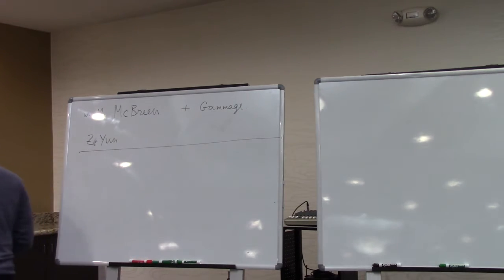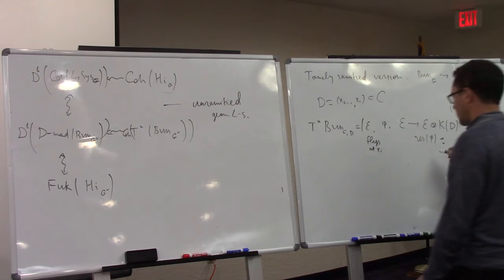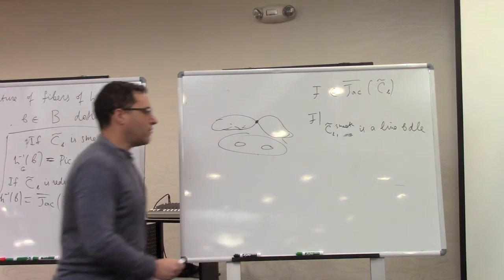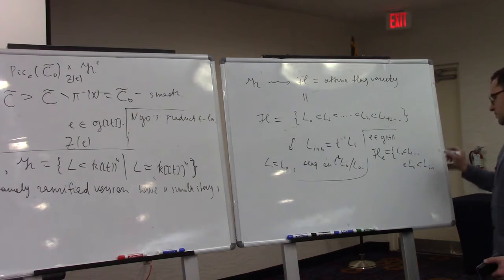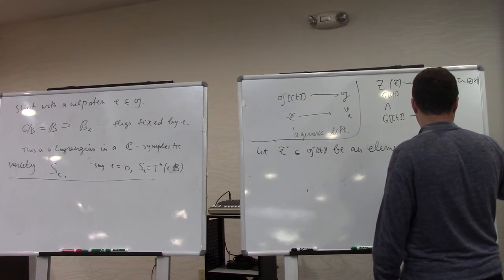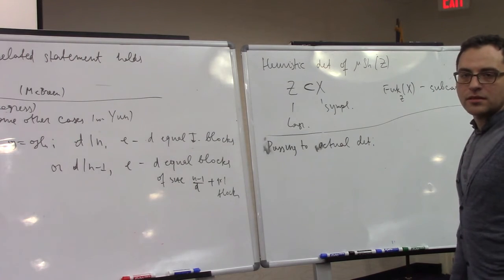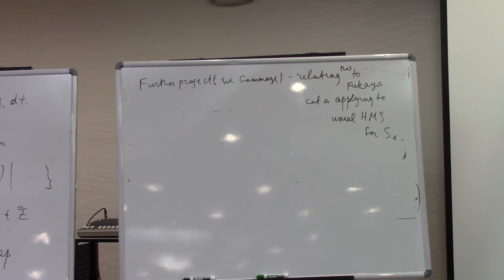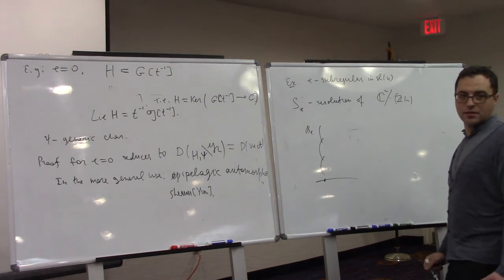A Local Version of HMS for Parabolic Hitchin Space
Speaker: Roman Bezrukavnikov
01/28/20

I will describe joint project(s) with Michael McBreen and Zhiwei Yun relating coherent sheaves on a Springer fiber to microlocal sheaves on an affine Springer fiber for the dual group. This can be thought of as a local counterpart of the mirror duality between parabolic Hitchin spaces.